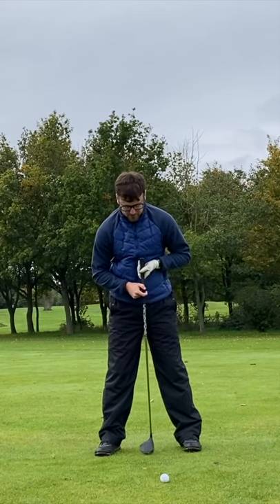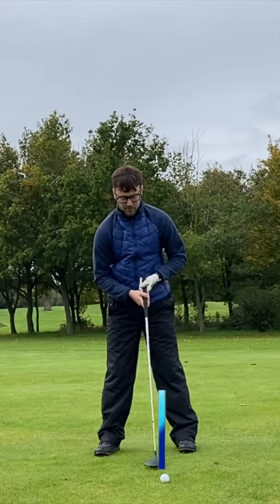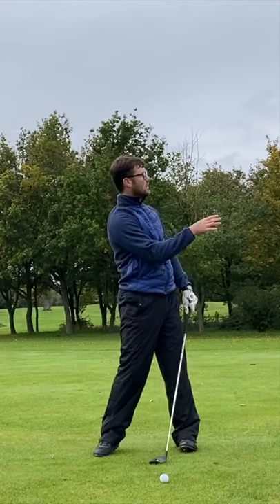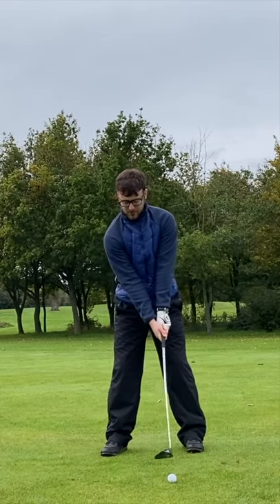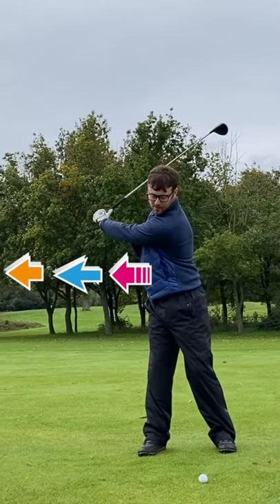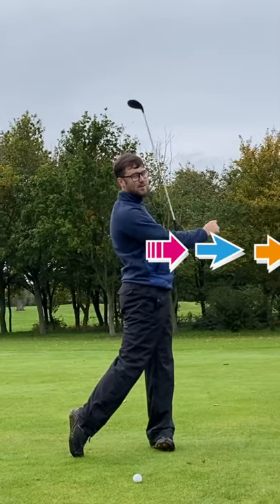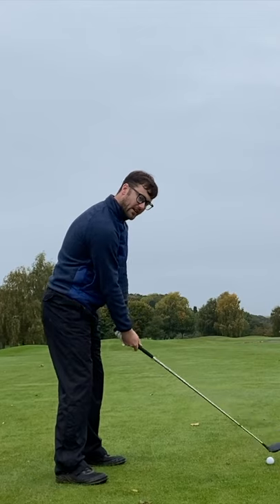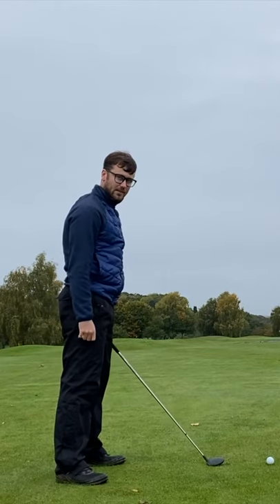CRUSH YOUR FAIRWAY WOODS EVERY TIME WITH THESE EASY TIPS!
Also, a link to my website for all your Strength + Fitness needs to help you improve your golf game: